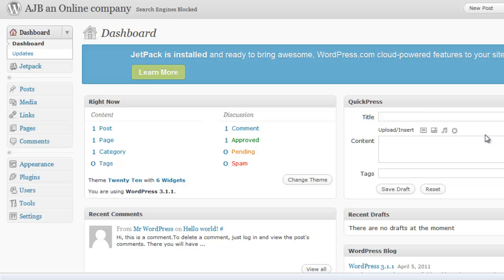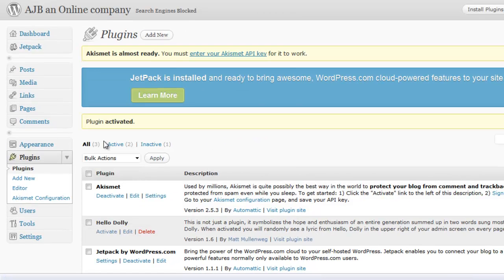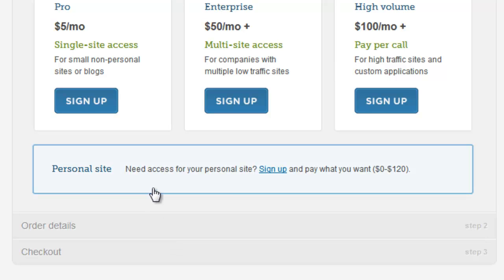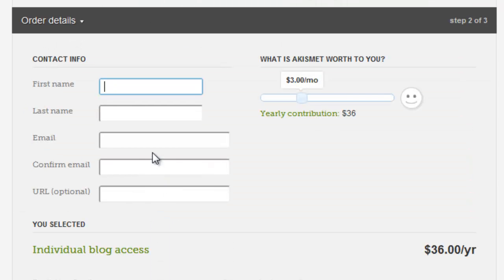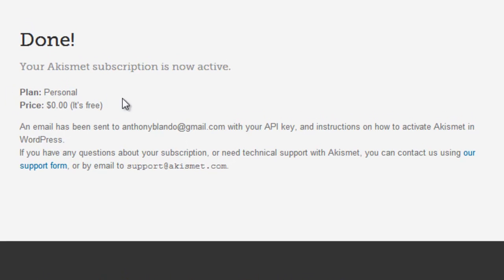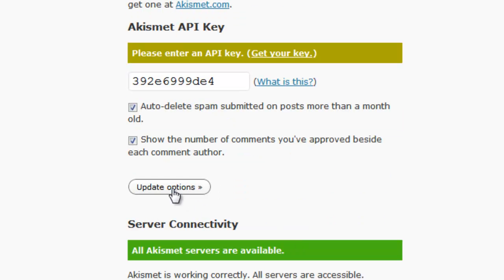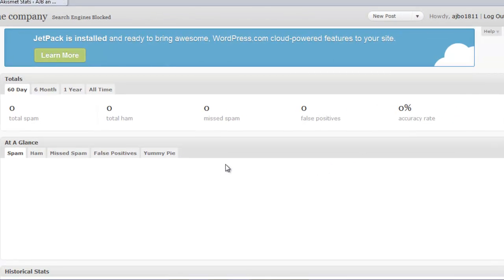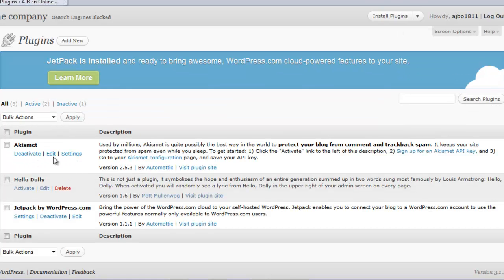Akismet WordPress Plugin for No Spam Web hosting, Go Daddy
Used by millions, Akismet is quite possibly the best way in the world to protect your blog from comment and trackback spam. It keeps your site protected from spam even while you sleep. To get started: 1) Click the "Activate" link to the left of this description, 2) Sign up for an Akismet API key, and 3) Go to your Akismet configuration page, and save your API key.